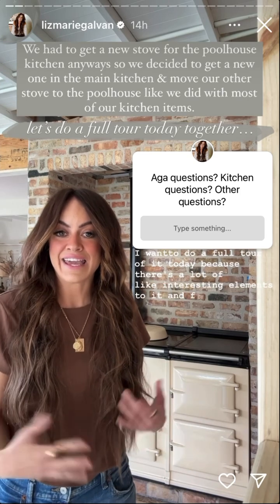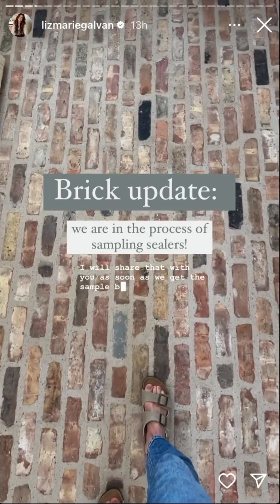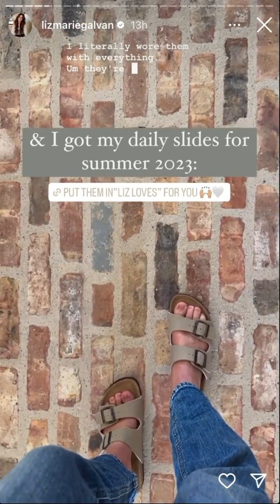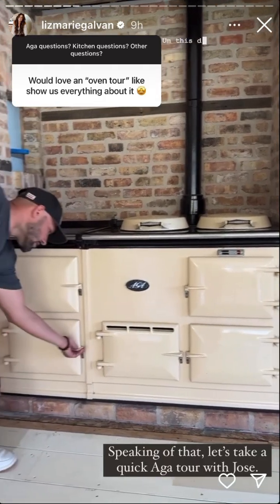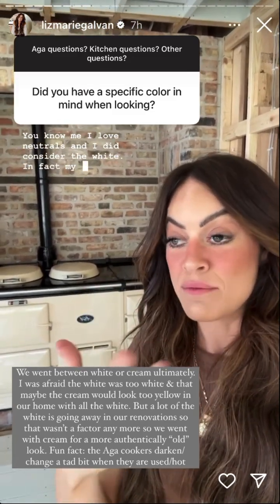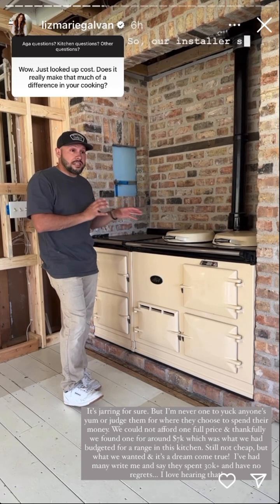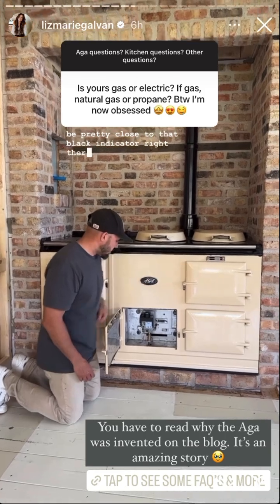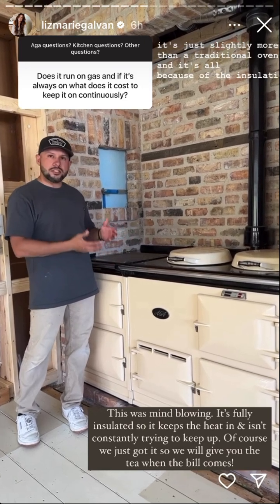LizMarieGalvan - 05.10.23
Liz Marie - Cozy Cottage Style
Author
A cozy enthusiast living in an 1800’s farmhouse with her veteran husband & her son, Cope. Oh, & a bunch of animals including a sheep named Grace.